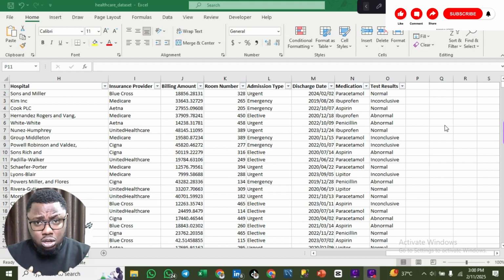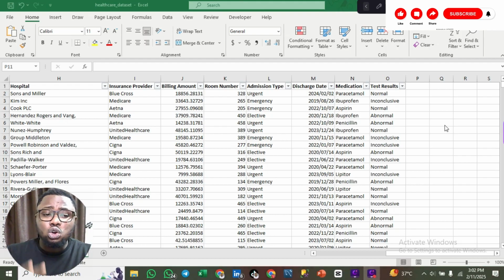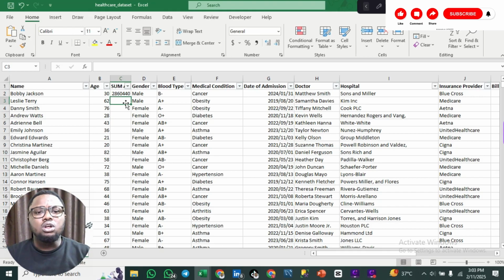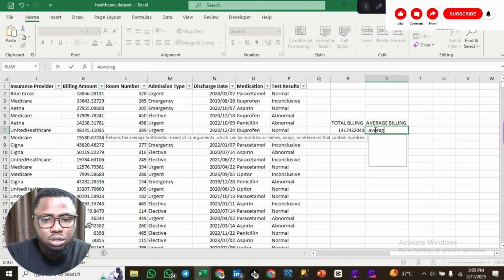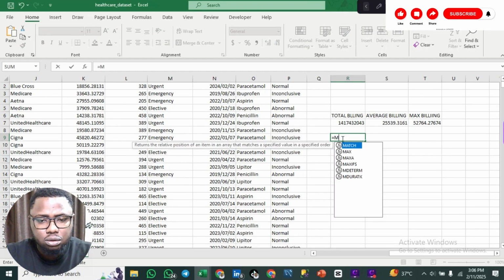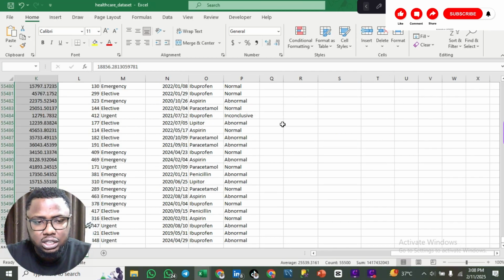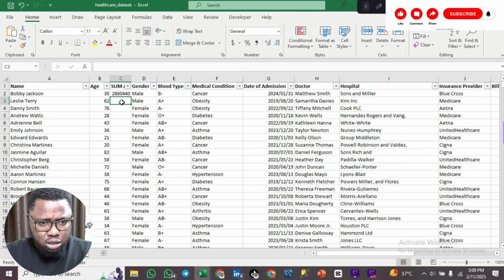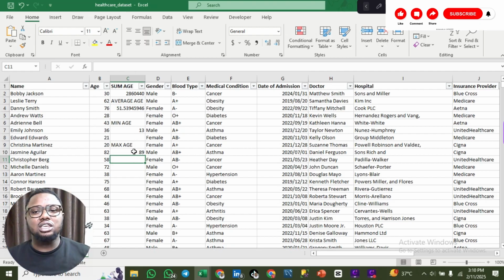MIND-BLOWING EXCEL Secrets Revealed With AGGREGATE FUNCTIONS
When you understand how to use the aggregate function in Excel, your work becomes easier.
This Video covers:
SUM FUNCTION
AVERAGE FUNCTION
MAX FUNCTION
MIN FUNCTION
MEDIAN FUNCTION
MODE FUNCTION

The goal is that at end of the video you would understand how to use these functions properly.

CHECKOUT OUR STORE TO GET THE PREMIUM COURSES FOR YOUR NEW DIGITAL SKILL